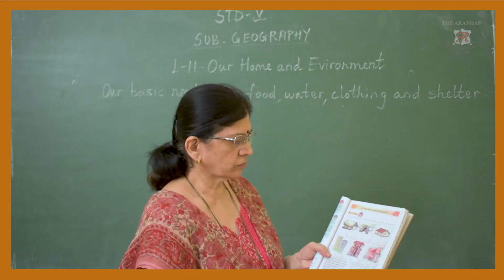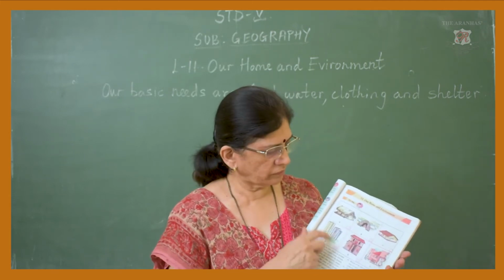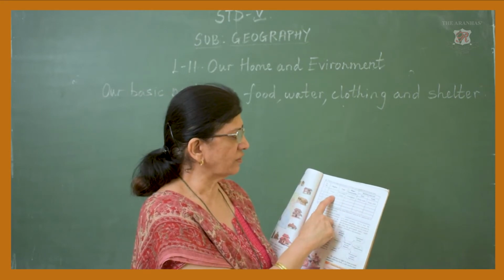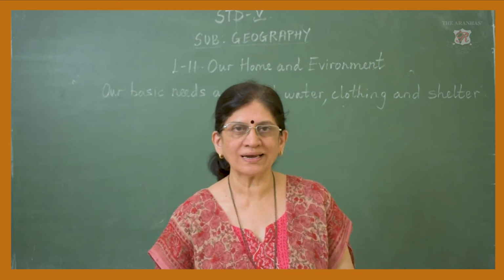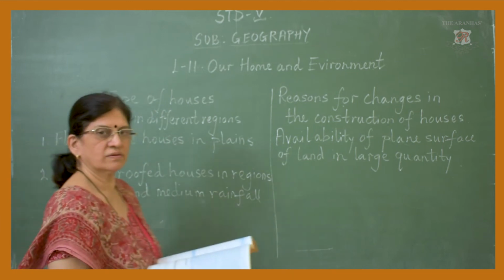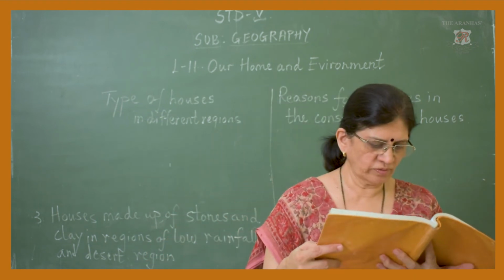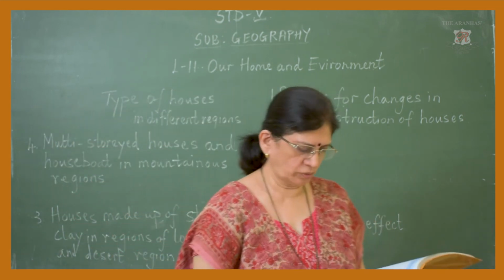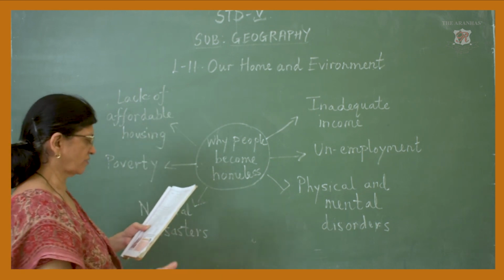Y831 SSC 5th Geography L-11.Our Home and Environment Part 01